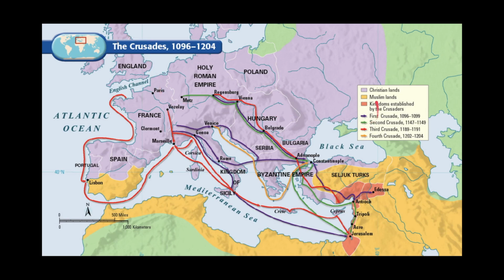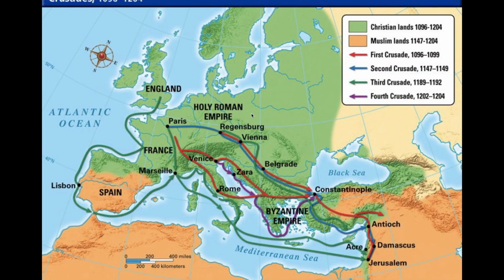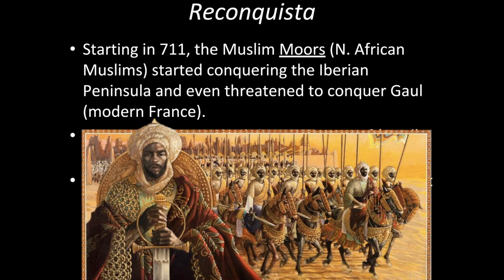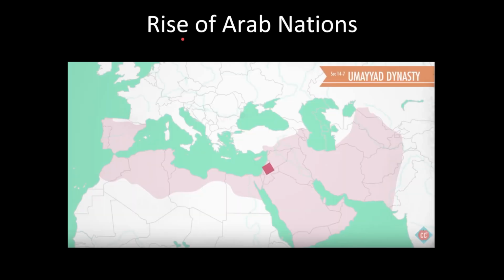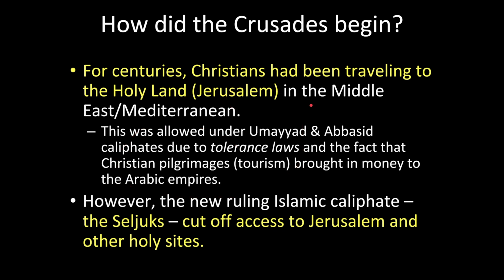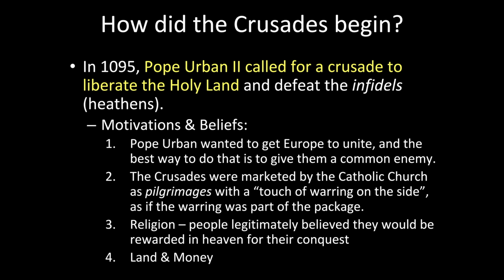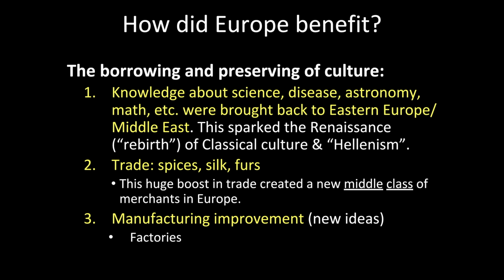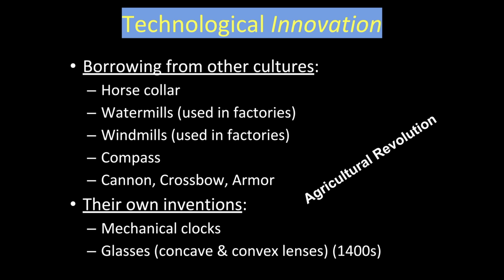Crusades Lecture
Review Questions:

1) Where did Islam originate?
2) What is the Holy Land?
3) What Pope first encouraged the Crusades?
4) What Islamic empire ruled during the crusades?
5) What were the 4-5 different motivations for the Crusades?
6) What are the 3 biggest results/benefits of the Crusades?